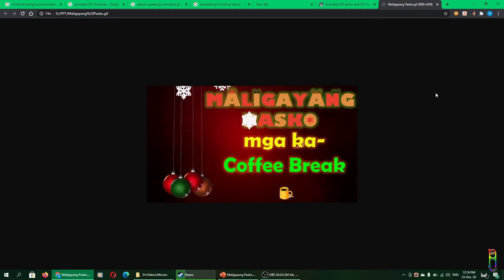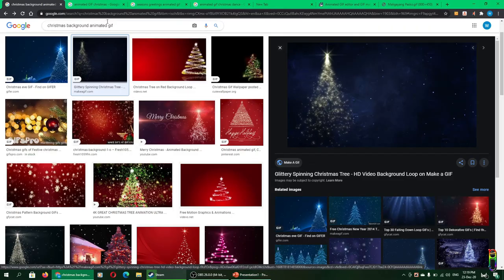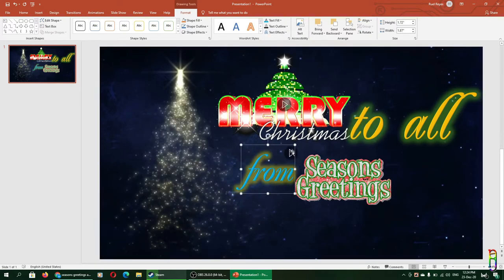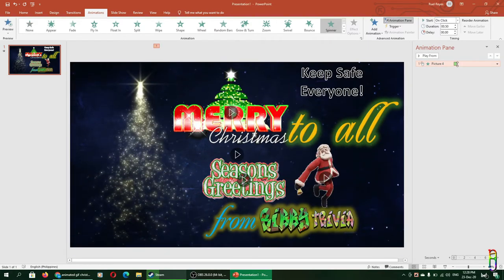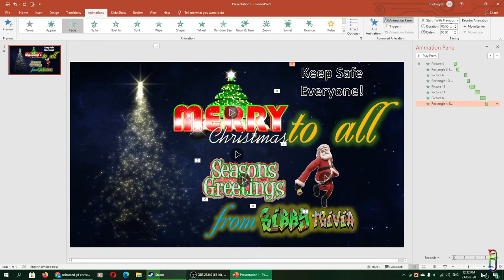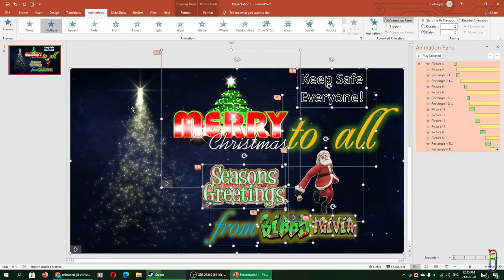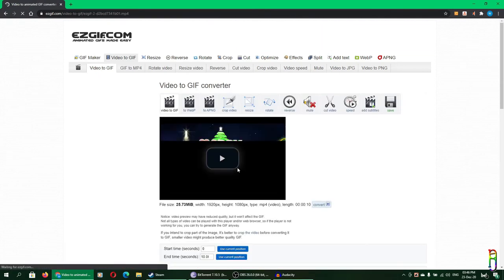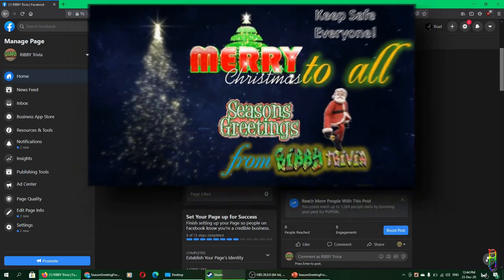Create a Personalized Electronic Greeting Card In 10 minutes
It’s Christmas time again! Since, most of us are stuck at home due to the pandemic, why not make the most out of it? Let’s do something fun! Like creating a personalized electronic and animated greeting cards!

Believe it or not… you can make one in just 10 to 15 minutes by just using PowerPoint and a free web tool. Watch the video to know how easy it is.

HAVE A MERRY, SAFE AND HEALTHY CHRISTMAS EVERYONE!!!

I’ve posted the e-card created in this video there.